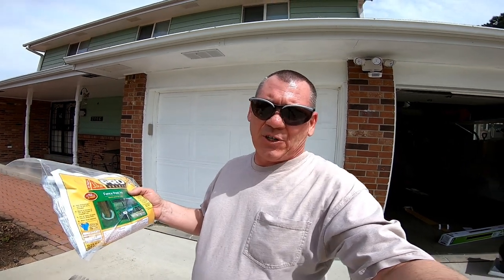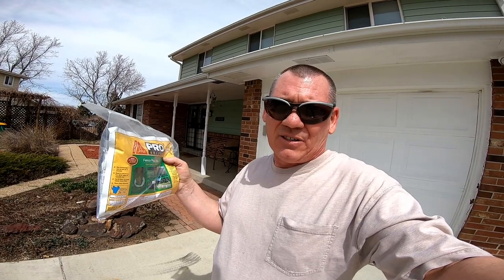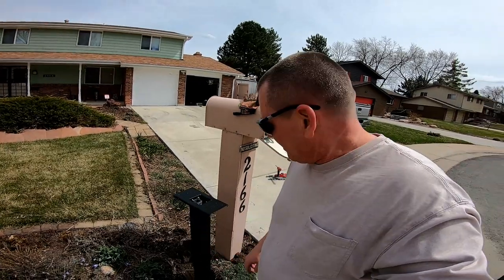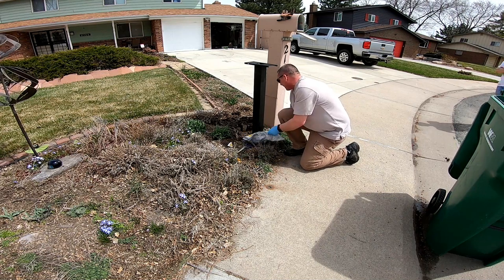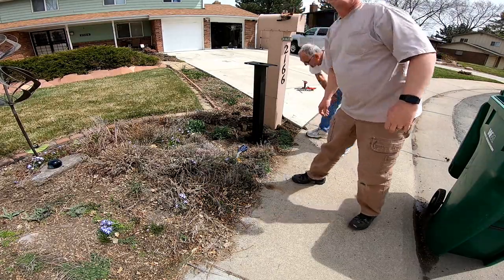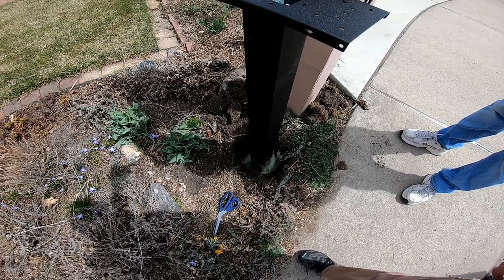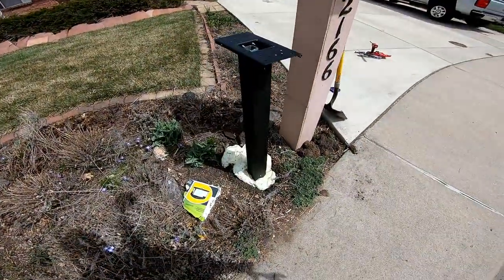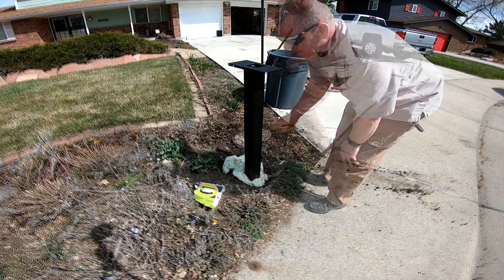Thoughts on using Sika Foam Post Hole Mix used for mailbox installation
In this video Sean tries out the Sika Foam Fence Post Mix on his mailbox before using it at client sites.  He will show you how this project went, in regard to the foam, and give you his thoughts about using foam as a substitute to bagged Portland cement.

Sika Product Description
Sika® PostFix is a two-part, pre-proportioned polyurethane resin which when mixed produces an expanding foam. It has been specifically formulated and packaged to provide a lightweight, mix-in-the-bag, and fast-setting backfill for wooden, PVC and steel in-ground supports. Sika® PostFix is based upon Sika’s proven foam technology and designed for easy, convenient and quick support of many types of posts.

Products used:
Sika Fence Post Mix
Post hole digger (root slayer)
Digging Bar

CHARACTERISTICS / ADVANTAGES
• Light weight and easy to handle
• Simple application - just roll, mix and pour Pre-portioned for quality control and consistent performance
• Sets in 3 minutes (varies with temperature), allowing faster placement
• Seals and protects base of post Compatible with use in cold conditions without the need for additives
• Ideal for wooden, PVC, steel, aluminum

Accent Alarms is a very small business and we appreciate you taking the time to watch our video, we hope you’ll support our small business and others by:

Remember that the bitterness of poor quality is remembered long after the sweetness of low price has faded from memory.